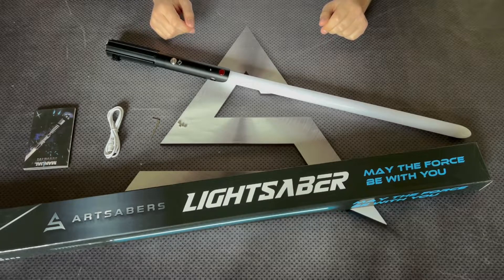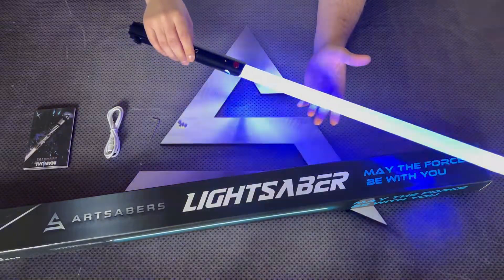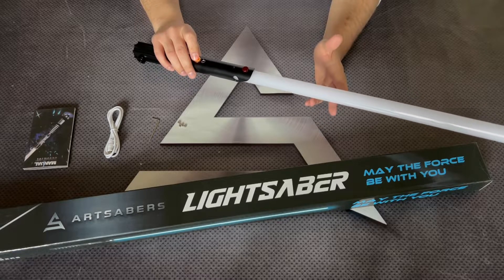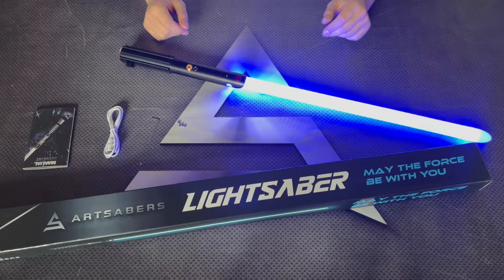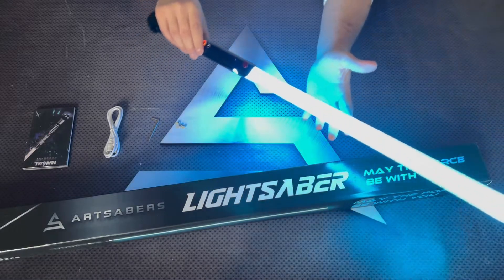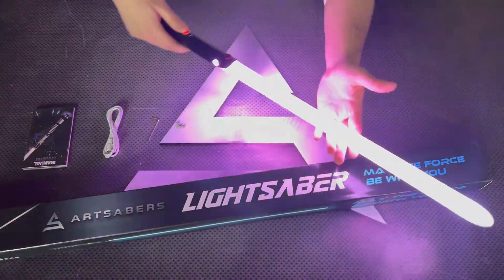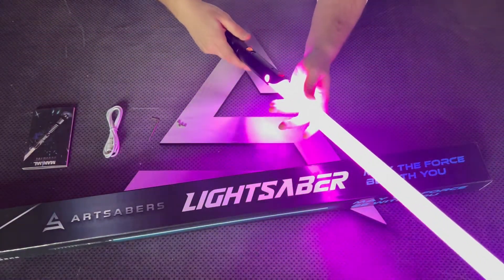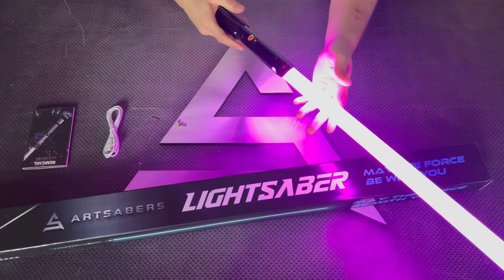The Surgeon base lit lightsaber from ARTSABERS